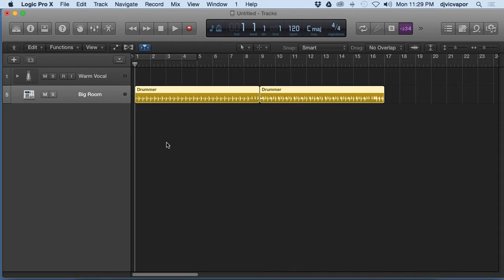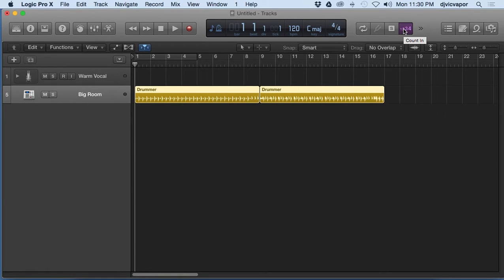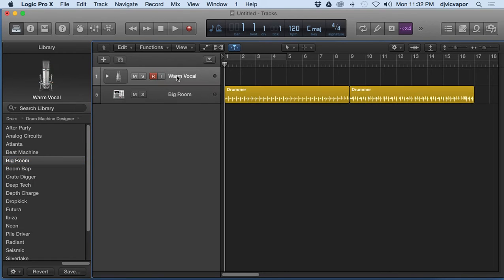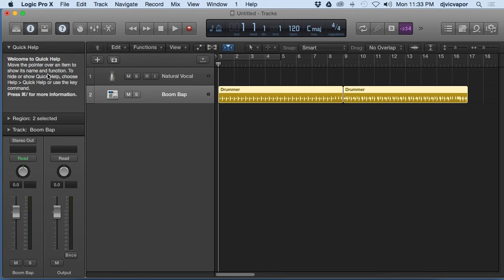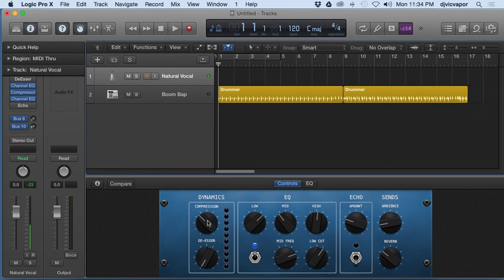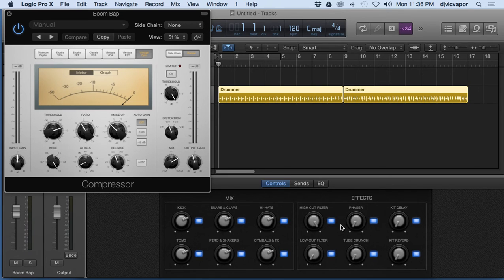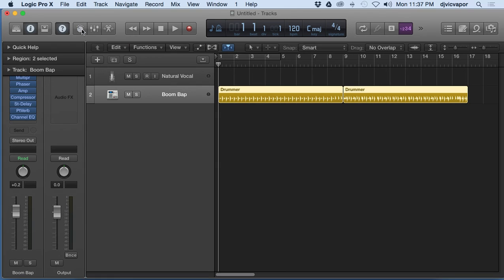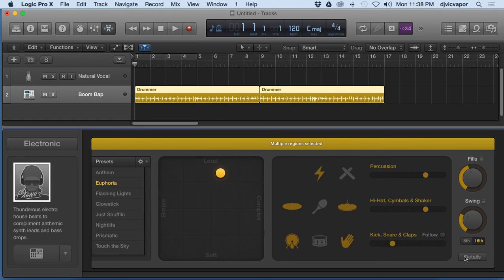Logic Pro X - Beginners Course - Lesson 4 - Header Pt. 1 - feat. (djvicvapor)